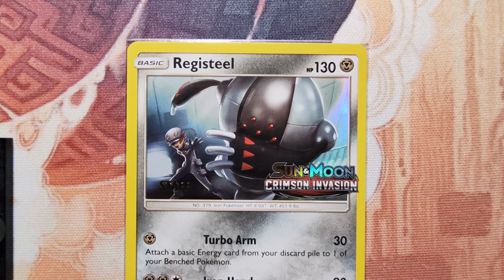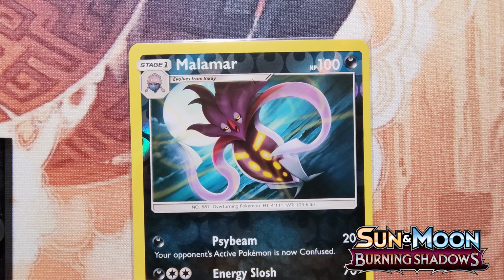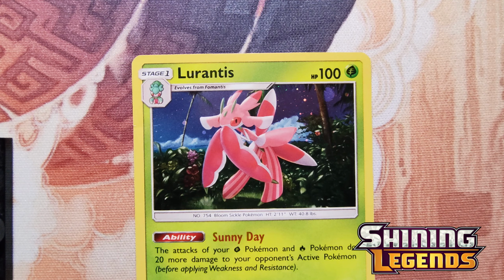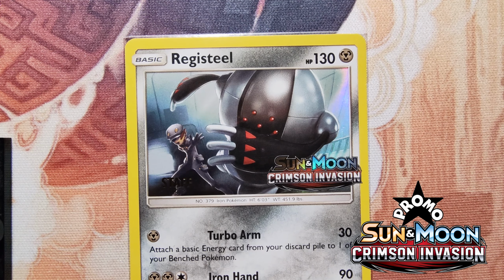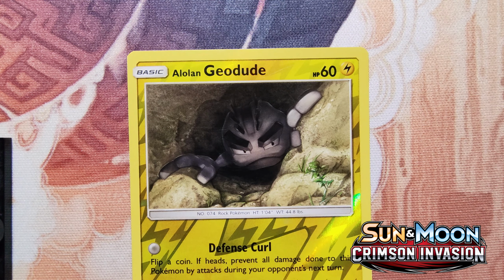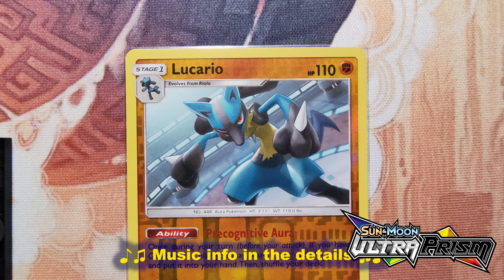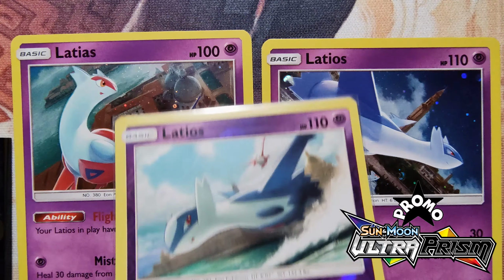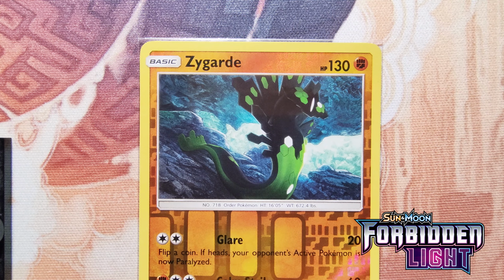Mitsuhiro Arita Ep 20 - Alola's Ultra, Shining Legends 1440p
In my Illustrator Series, I'm going through multiple cards of specific artists.
Cards truly are artwork, and even some of the cheapest common cards can have amazing artwork.

The Intro music is "Pokemon G/S/C - Lake of Rage Remix" by Mesmonium.

▬ Expansions in this video ▬▬▬▬▬▬▬▬▬
00:00 - Burning Shadows
01:31 - Shining Legends
03:58 - Crimson Invasion
07:05 - Ultra Prism
09:51 - Forbidden Light

▬ Background Music ▬▬▬▬▬▬▬▬▬
Pokemon SM - Professor Kukiu
Pokemon SM - Route 2
Pokemon SM - Ten Carat Hill